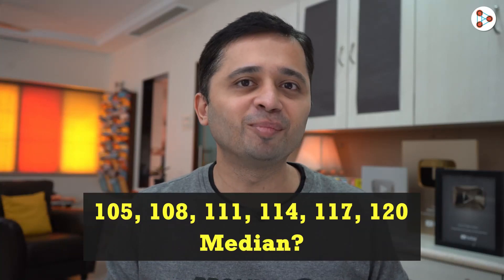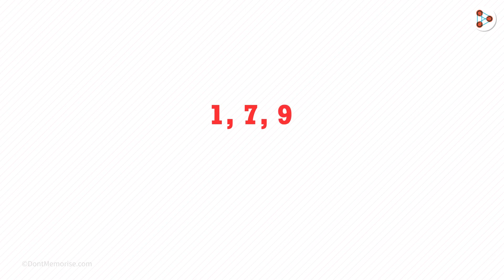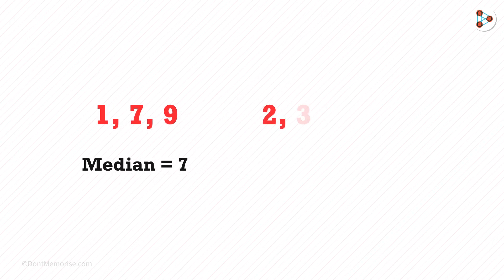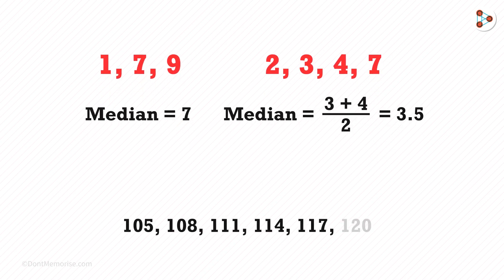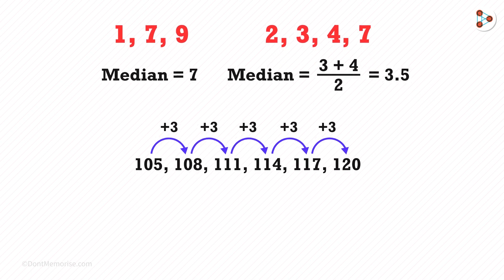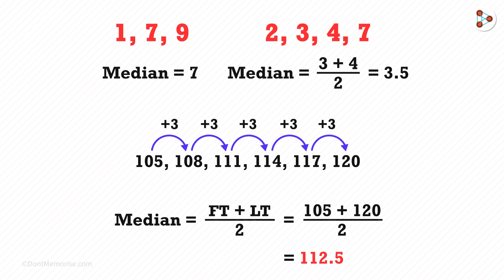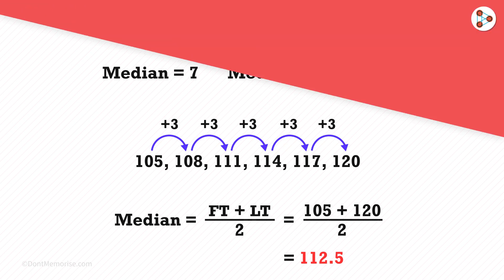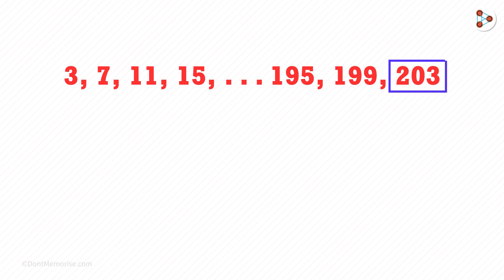Median?? | Fun Math | Don't Memorise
📅🆓NEET Rank & College Predictor 2024 How do we find the median of numbers? Watch this video to know more...